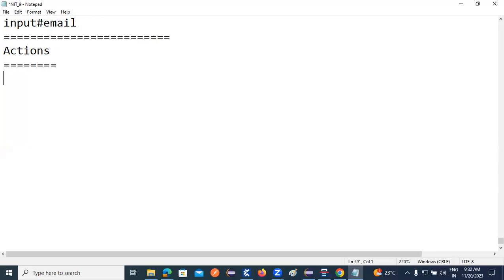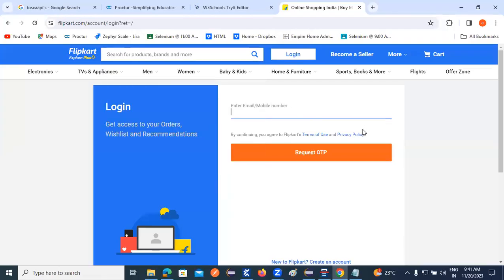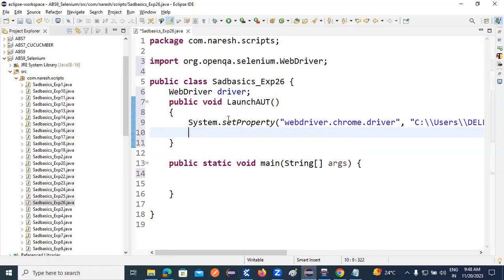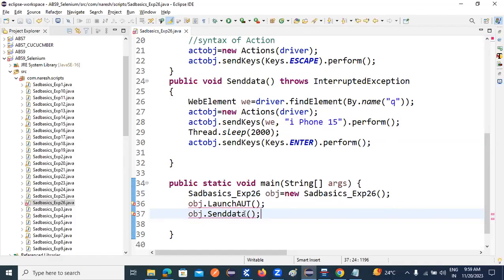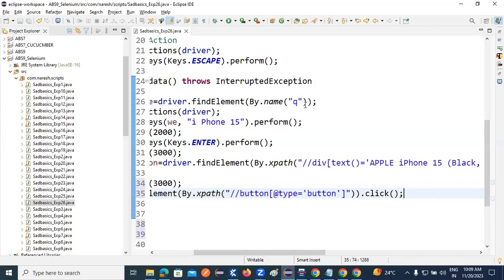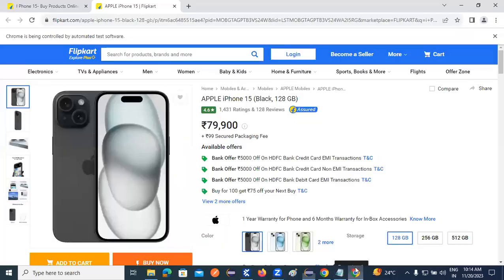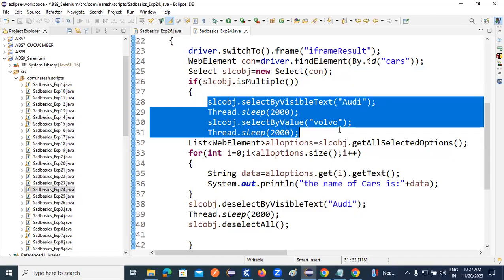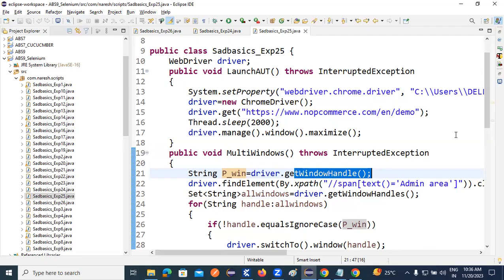Selenium Automation With Java QA Session 63